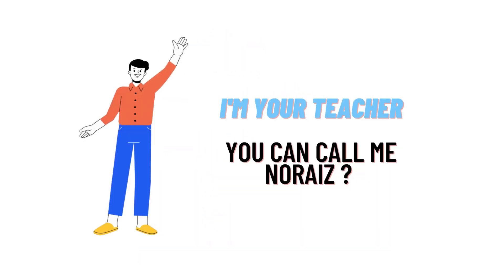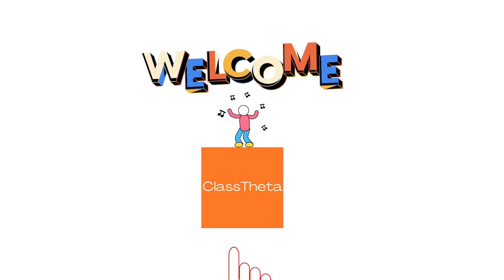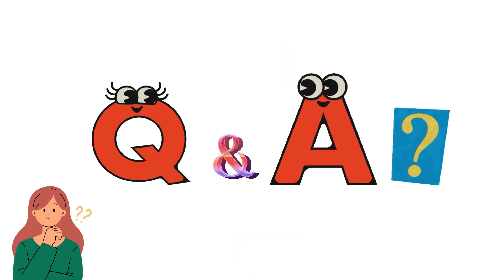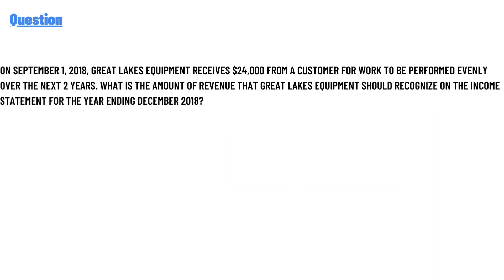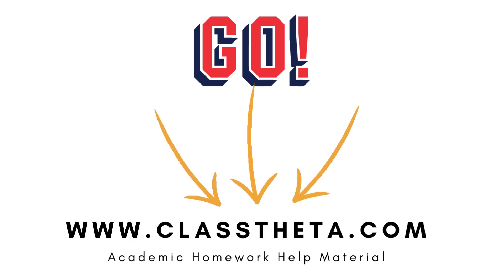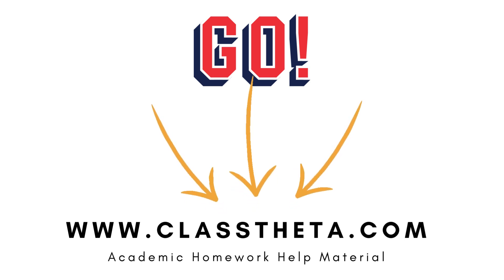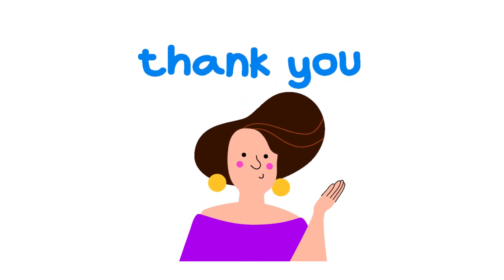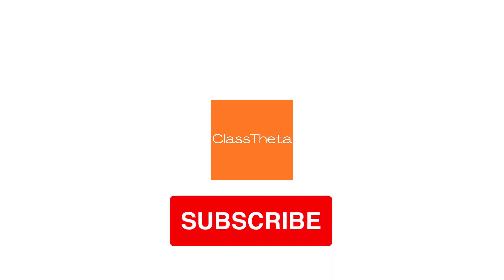On September 1, 2018 Great Lakes Equipment receives $24,000 from a customer for work to be performed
On September 1, 2018, Great Lakes Equipment receives $24,000 from a customer for work to be performed evenly over the next 2 years. What is the amount of revenue that Great Lakes Equipment should recognize on the income statement for the year ending December 2018?